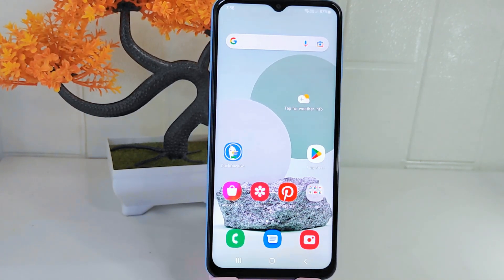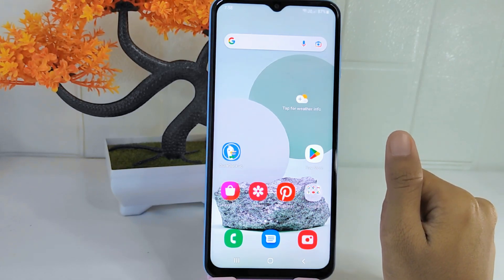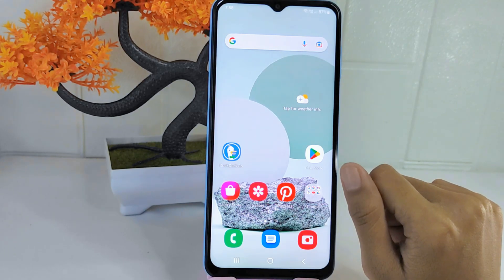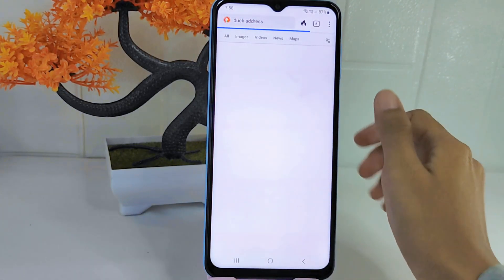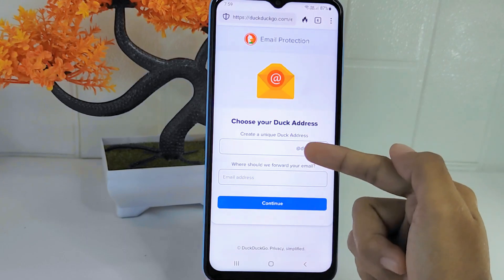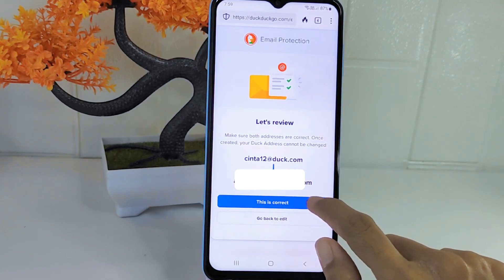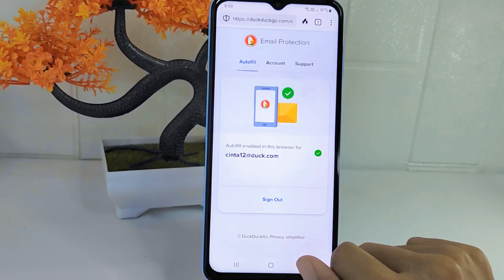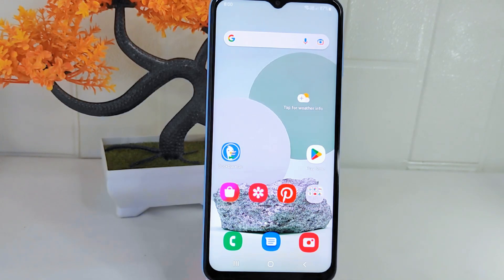How To Create Your Own Duck Address In Duckduckgo App On Android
This tutorial deals with search:
how to create your own duck address in duckduckgo app
how to create your own duck address in duckduckgo
duckduckgo addreess
how to create duckduckgo email